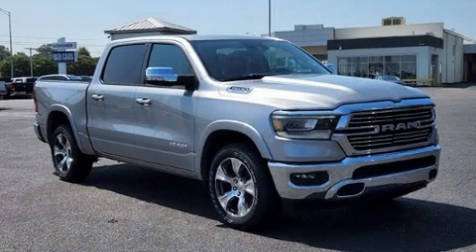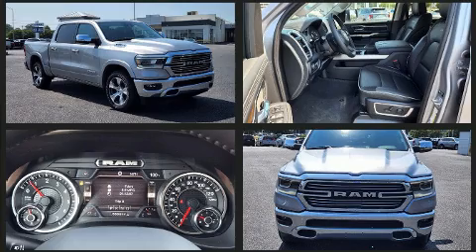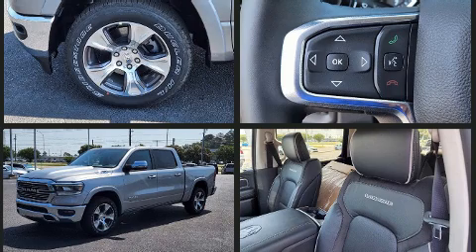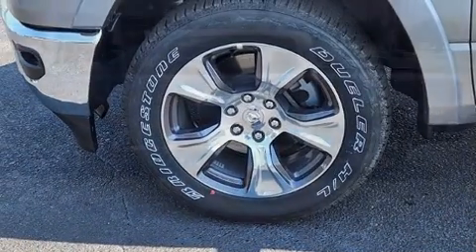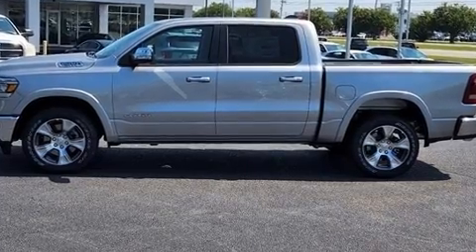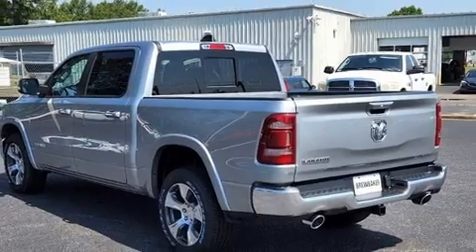2022 Ram 1500 LARAMIE CREW CAB 4X2 5'7 BOX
Brewbaker Dodge Chrysler Jeep Ram FIAT
300 Eastern Blvd
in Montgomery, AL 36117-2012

Take command of the road in the 2022 Ram 1500 It features an automatic transmission, rear-wheel drive, and a powerful 8 cylinder engine. Top features include a split folding rear seat, a tachometer, a rear step bumper, automatic dimming door mirrors, heated and ventilated seats, front fog lights, power door mirrors and heated door mirrors, and voice activated navigation. Features such as automatic climate control and leather upholstery prove that economical transportation does not need to be sparsely equipped. Power adjustable pedals allow the driver to optimize his or her driving position, enhancing visibility, comfort and safety. Curtain airbags combine with standard stability control in creating a comprehensive safety network. Our knowledgeable sales staff is available to answer any questions that you might have. They'll work with you to find the right vehicle at a price you can afford. Stop in and take a test drive!